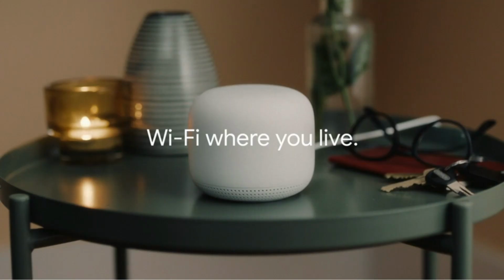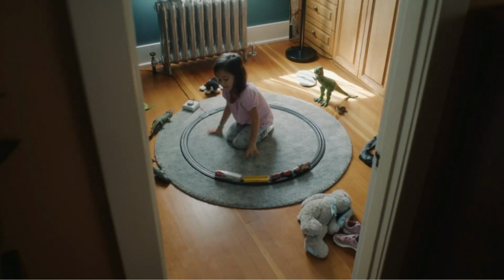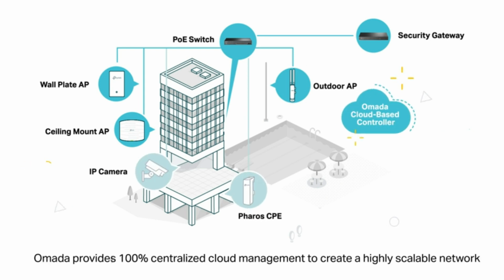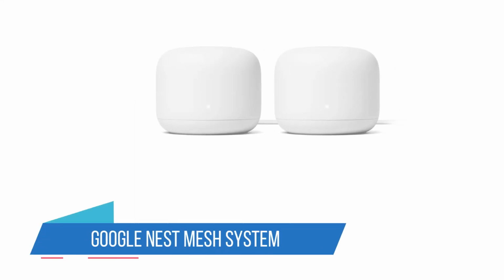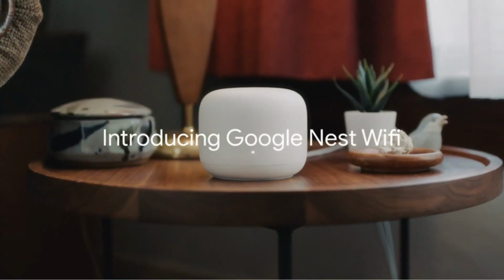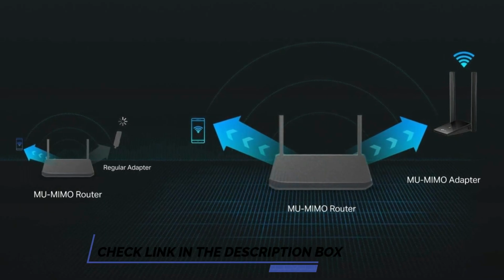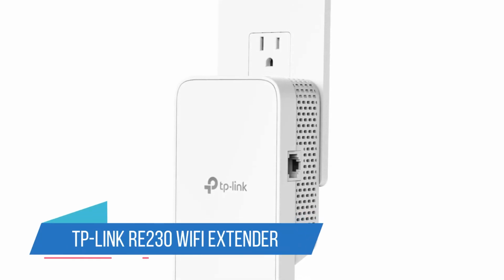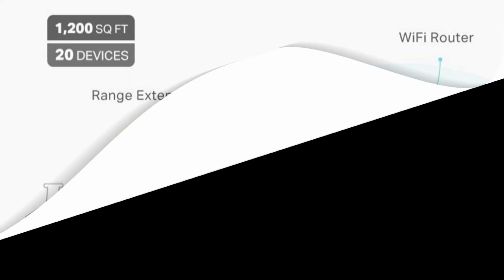Say Goodbye to Dead Zones: Top 5 WiFi Boosters in 2024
📌Product Link📌
✅ My Picks ✅1.NETGEAR EX7300 WiFi Range Extender
✅ Best Value ✅2.TP-Link Omada EAP225 Outdoor Access Point
✅ For Beginners ✅3.Google Nest Mesh System (2nd Generation)
✅ Premium ✅4.TP-Link Archer T4U Plus USB Wireless Network Adapter
✅ Trending ✅5.TP-Link RE230 WiFi Extender
Frustrated with Wi-Fi dead zones plaguing your home or office? Don't despair! In this video, we guide you through the best Wi-Fi boosters available, empowering you to conquer those signal deserts and enjoy seamless connectivity throughout your space.

Whether you're a gamer craving lag-free online battles or a remote worker demanding reliable video conferencing, we'll help you find the perfect booster to:

Extend your network's reach: Eliminate those frustrating dead zones and ensure strong Wi-Fi coverage in every corner of your home or office.
Boost signal strength: Say goodbye to buffering and slow loading times, and experience the joy of uninterrupted streaming and downloads.
Improve Wi-Fi quality: Enhance your online experience with faster speeds, reduced lag, and a more stable connection.
Expand your network capacity: Connect more devices simultaneously without sacrificing performance or encountering bandwidth limitations.

We'll explore various booster types and features, including:

Range extenders: These devices amplify your existing Wi-Fi signal, extending its reach to previously inaccessible areas.
Powerline adapters: These utilize your home's electrical wiring to create a wired network connection, offering an alternative to Wi-Fi for devices like smart TVs and gaming consoles.
Mesh Wi-Fi systems: These consist of multiple nodes that work together to create a seamless blanket of Wi-Fi coverage throughout your space, eliminating dead zones and ensuring consistent performance.

By the end of this video, you'll be equipped to choose the ideal Wi-Fi booster for your specific needs and budget. You'll be able to:

Say goodbye to Wi-Fi woes: Finally experience the joy of a strong, reliable internet connection throughout your entire space.
Boost your productivity: Work from anywhere without the frustration of lag or dropped connections.
Maximize your entertainment: Enjoy uninterrupted streaming, online gaming, and video calls without buffering or disruptions.

Ready to break free from the shackles of weak Wi-Fi? Watch this video now and discover the best Wi-Fi booster to unlock the full potential of your internet connection!